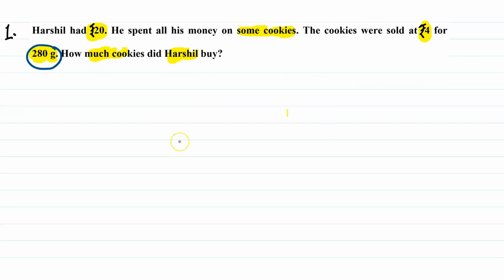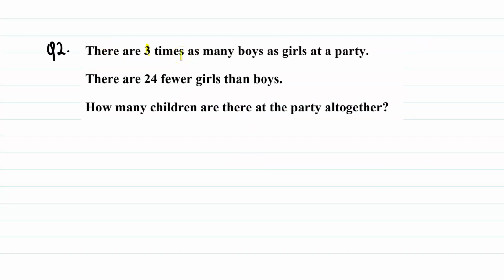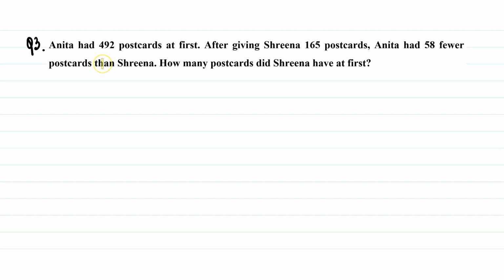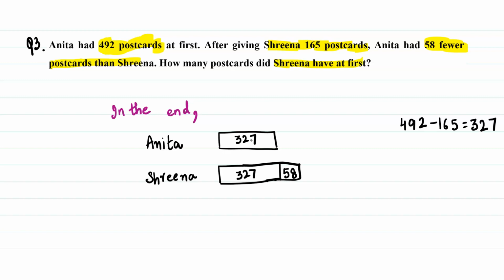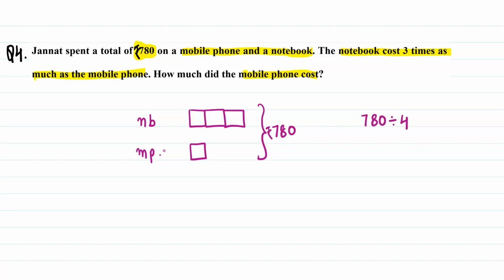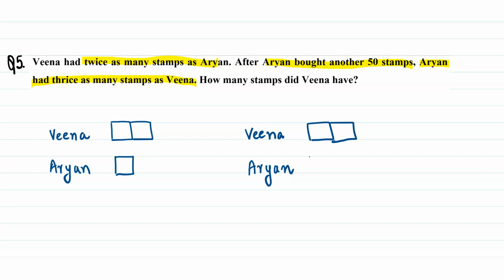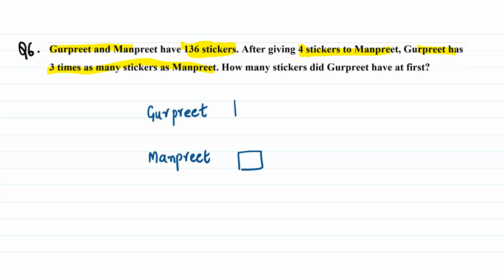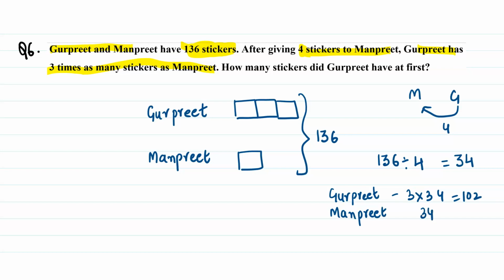Revision Test - 03 2023-24 Operations Grade 5